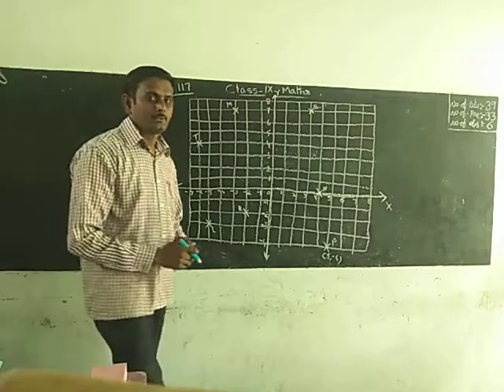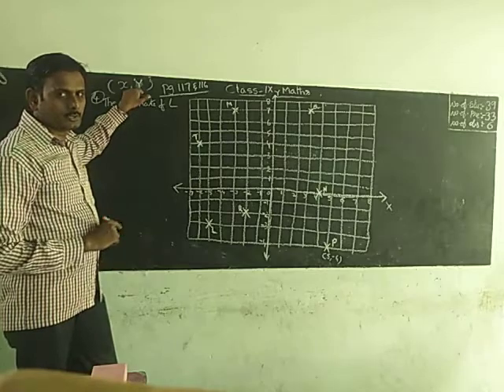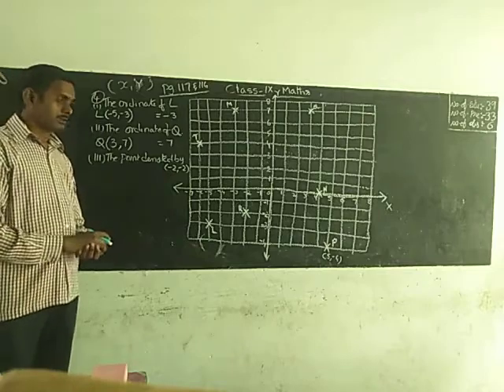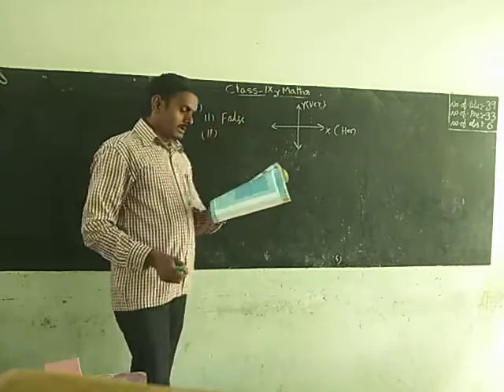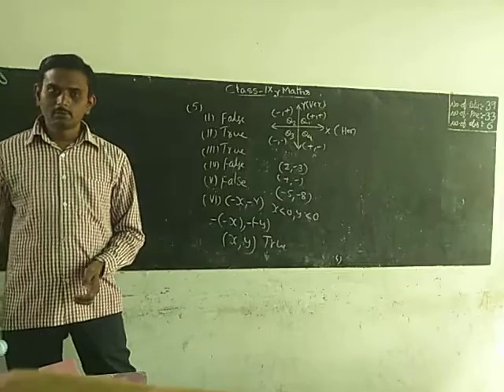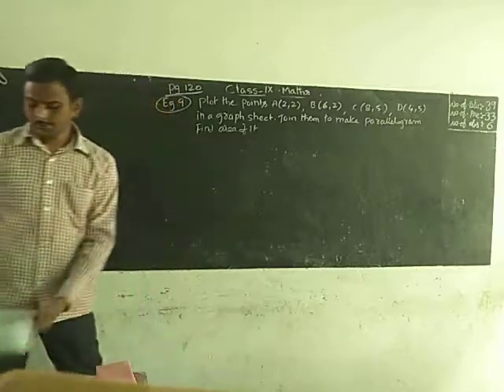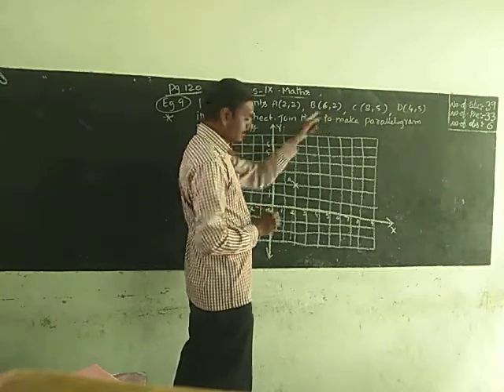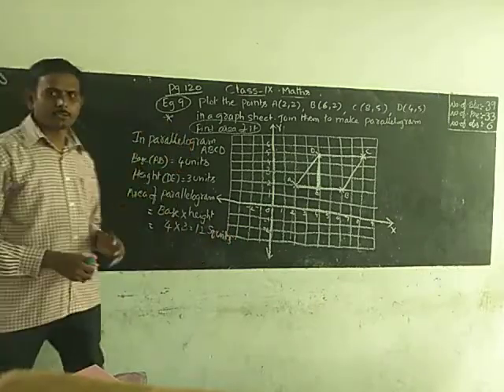Maths 9th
Rainbow schools